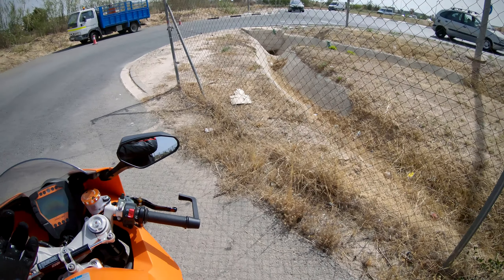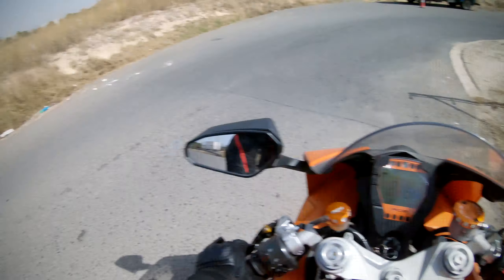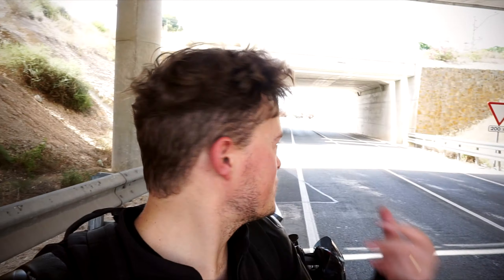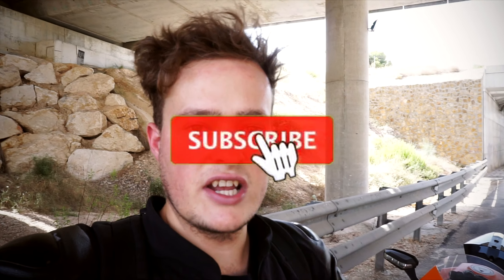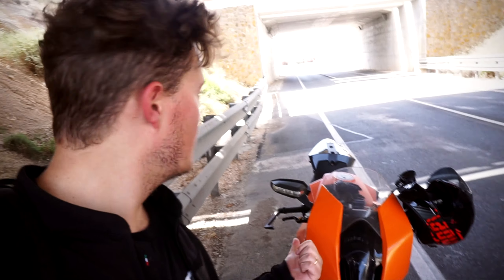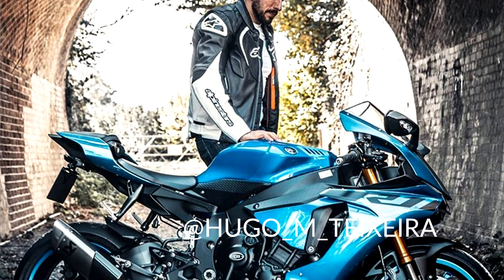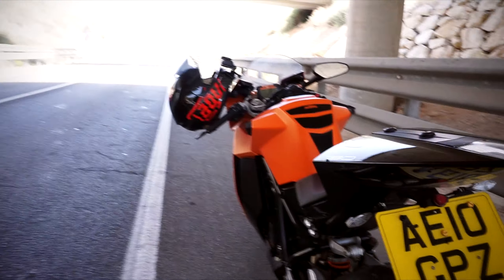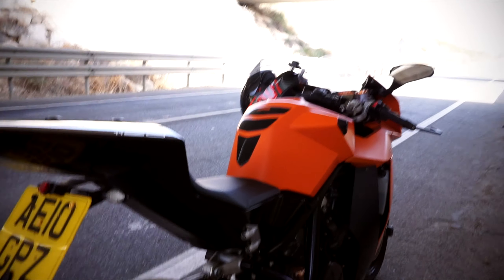CHOOSE YOUR PERFECT MOTORCYCLE (Engine Types)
Thinking about getting into the world of motorcycles  and buying your first motorcycle, or thinking of buying a new one and upgrading? Here are some things you may want to consider when making your next purchase.

- Motorcycle engine type and configuration
- Reliability
- Riding position
 - Your motorcycling needs